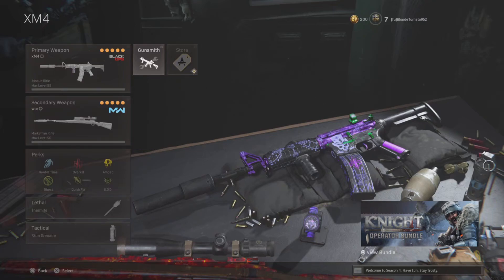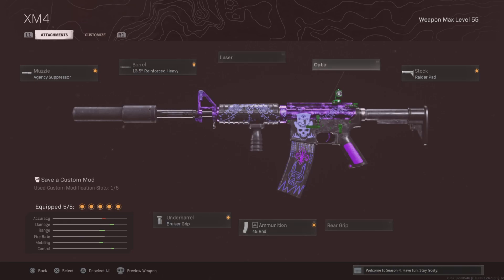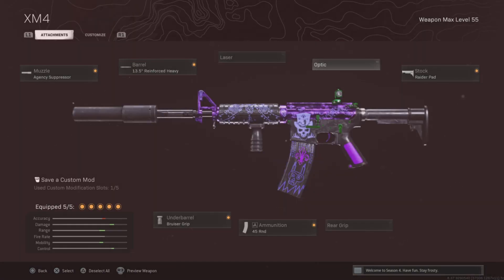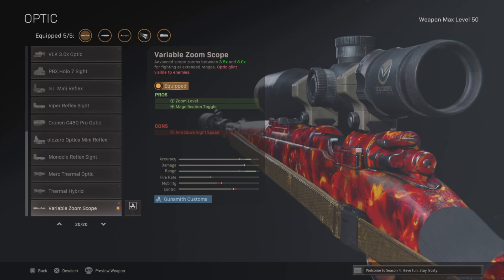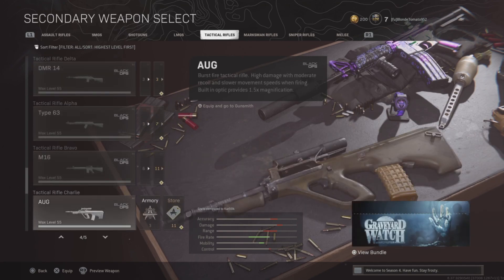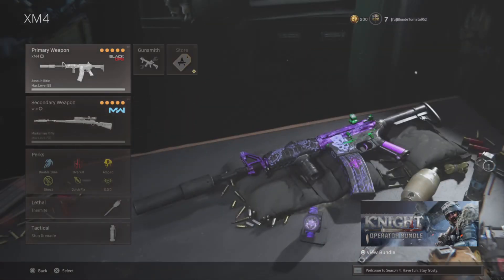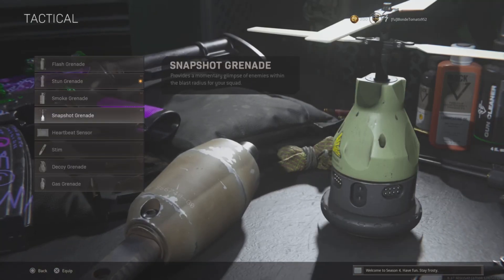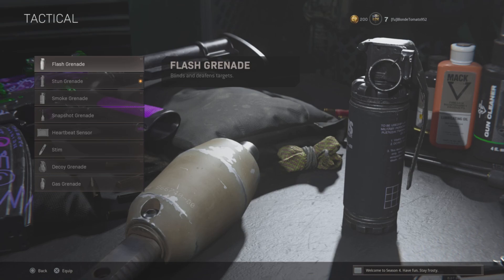Best xm4 class